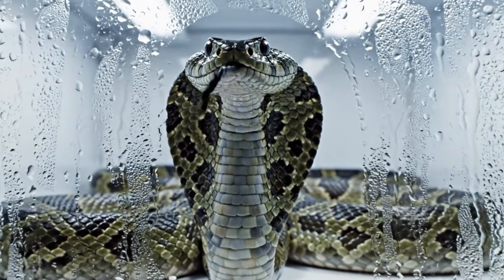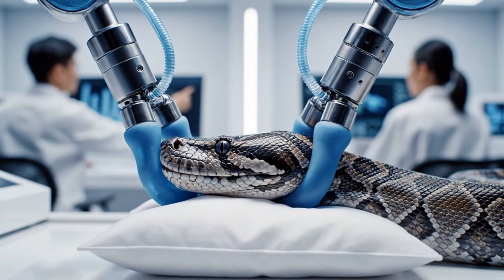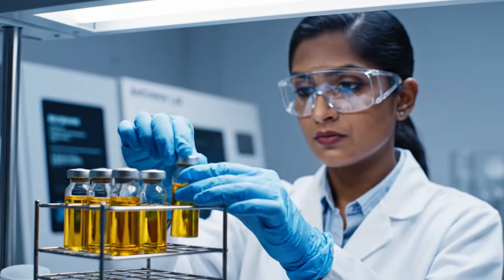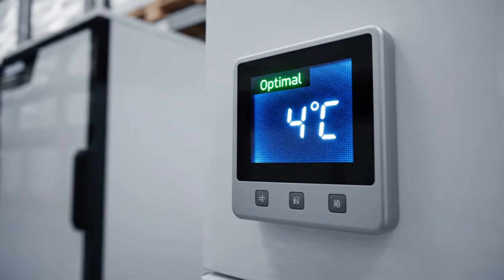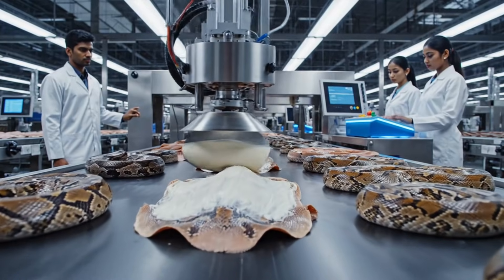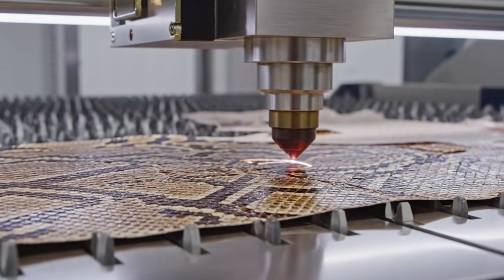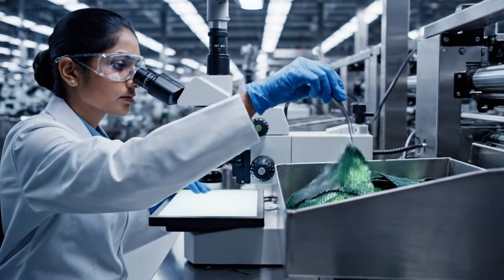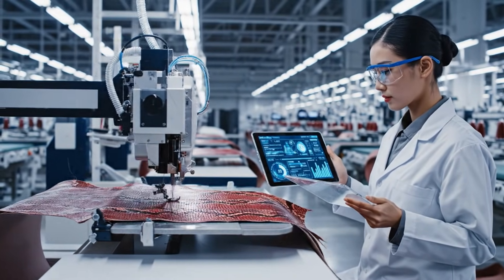Inside a Snake Bioprocessing Factory: From Venom for Medicine and Leather for Fashion (Full Process)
Welcome to Modern Factory TV! 🏭
This channel is your ultimate destination for discovering how the world’s most fascinating products are made — from massive industrial plants to high-tech automated production lines ⚙️. Step inside the factories, machines, and engineering marvels that power our modern world 🌍.

✅ Key Topics:
🚗 Vehicle & Engine Manufacturing
🔋 Energy, Steel & Chemical Plants
🧵 Textile, Paper & Plastics Manufacturing